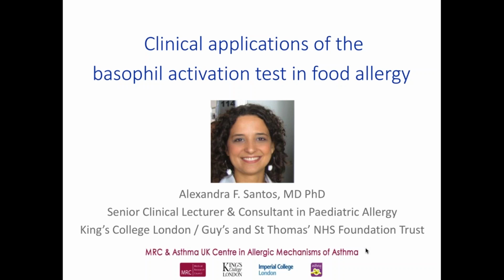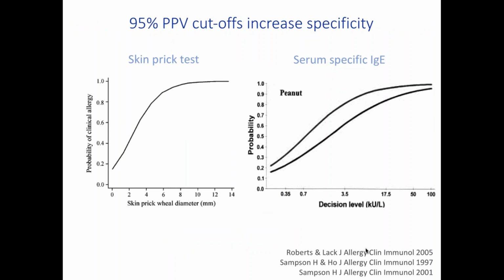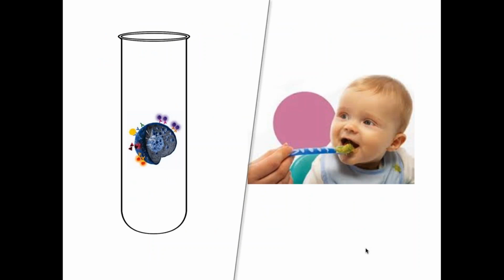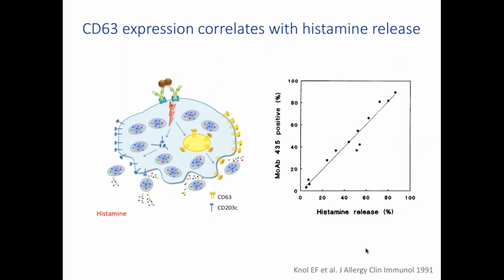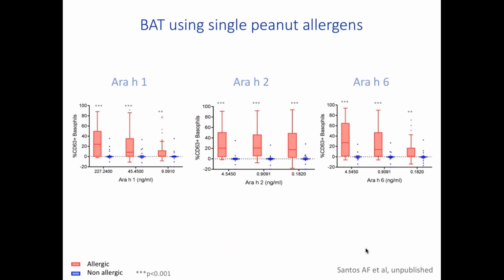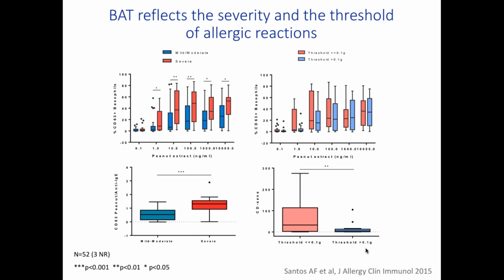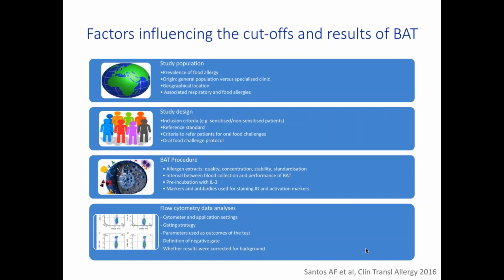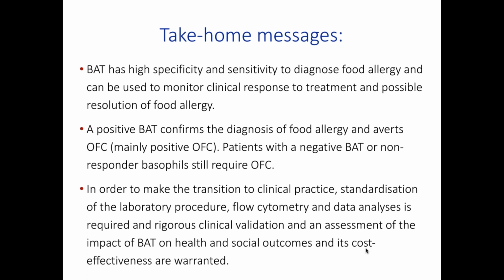Clinical applications of the basophil activation test in food allergy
In this video, Alexandra F. Santos, MD PhD, from King's College /Guy's and St. Thomas presents the clinical applications for basophil activation tests in food allergy